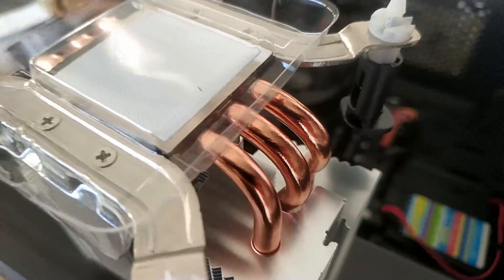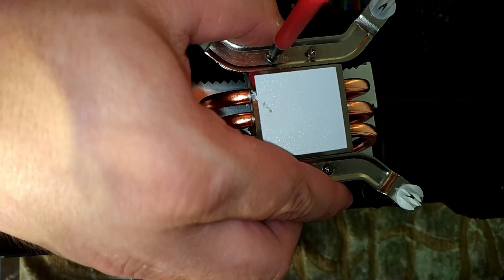Be Quiet Pure Rock Slim unboxing and installation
NOTE: After further testing - I found the best way to mount it, for an AMD cpu, is with the cooler fan facing downwards (between the cooler and the GPU) and blowing upwards. Two inlet fans at the front of the case, one axcaust at the back and another excaust at the top. It seems to perform even better this way.

Time for the first upgrade of the Lil Ryzen Monster.
Since it's summer and temperatures rise, the lil stock cooler can't keep up.
The Be Quiet Pure Rock Slim is the ideal cooler for the job, since it's almost double the TDP (120W) of the Ryzen 5 (65W), and small enough to fit in my case.

I used mainly HW Monitor and others and did some before and after tests and benchmarks that didn't make it to the video for various reasons. Temps were around 8-10C less than the stock cooler. Long after I uploaded the video I played with fan placement and found that the best location, for my case at least, is the fan mounted on the bottom, (between the cooler and GPU), and blowing upwards.
The initial placement just felt right at the moment - but I was wrong. This way I can get more than 10C lower. Real time idling at the moment is 40C. With the stock cooler idling was at about 53C - with room temps at around 30C at both cases.